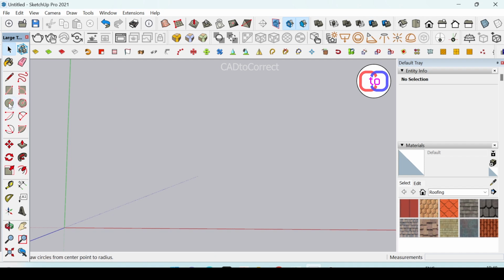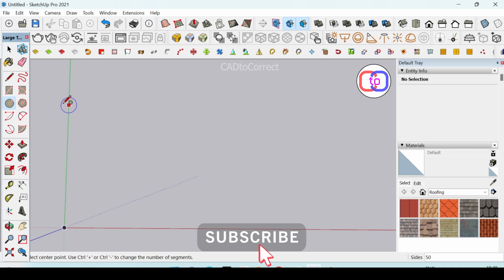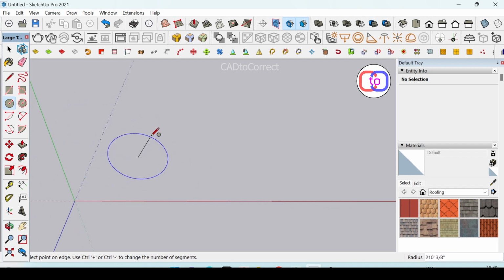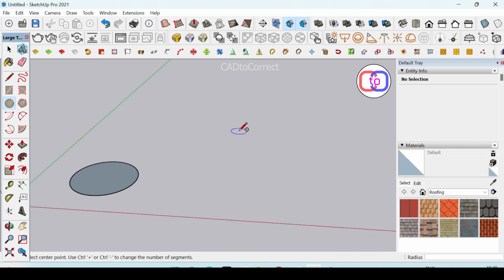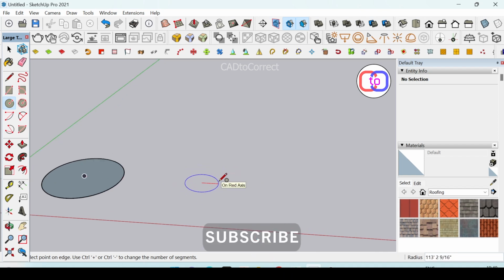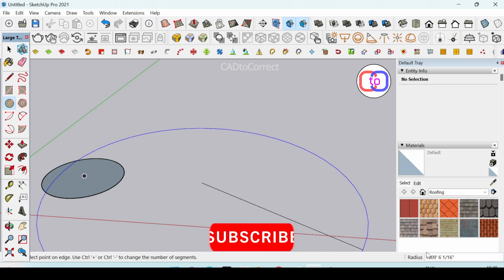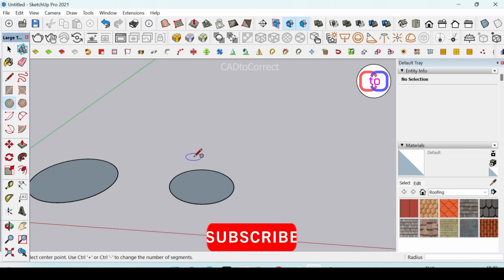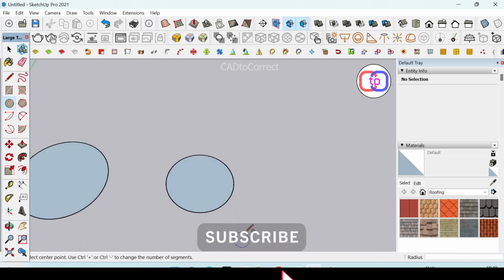How to Draw Circle in Sketchup Complete Guide - English Tutorial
In this Video Tutorial we will guide in Detail to Draw Circle in SketchUp with Measurement and How to Change the edges.
Thanks.

इस वीडियो ट्यूटोरियल में हम मापन के साथ स्केचअप में सर्कल बनाने और किनारों को बदलने के तरीके के बारे में विस्तार से मार्गदर्शन करेंगे।
धन्यवाद।

autocad cursor settings
autocad cursor size
autocad units setting
cursor setting in autocad
how to increase cursor size in autocad
how to rotate texture in sketchup
how to import jpg file in autocad
autocad me image insert kaise kare
autocad mouse pointer settings
how to set units in autocad
autocad crosshair settings
sketchup dimension settings
how to rotate material in sketchup
autocad image transparency
how to remove background in autocad
Sketchup
autocad setting
autocad to photoshop
cursor size in autocad
how to change unit in sketchup
how to insert image in autocad
how to set units in sketchup
pdf file ko autocad me kaise convert k
sketchup tutorial
sketchup tutorial
how to convert pdf to autocad drawing
how to set cursor in autocad
area in autocad
Autocad
autocad image import
how to change cursor size in autocad
how to change units in autocad
how to change dimension in sketchup
autocad photoshop
how to calculate area in autocad
fall ceiling light design
how to convert mm to inches
how to recover autocad corrupt file
how to recover autocad file
how to render autocad drawing in photoshop
mm ko inch me kaise badle
người ta bụng to
sketchup unit
unit in autocad
3dsmax
3ds max
autocad cursor settings
3ds max tutorial
3d max tutorial for beginners
3ds max interior design tutorial
3ds max modeling
3d max interior design tutorial
3dx max tutorial for beginners
3d max tutorial
autodesk 3ds max
vray
3ds max rendering
autocad cursor size
3ds max interior design
vray tutorial
3dx max
vray rendering in sketchup
v ray
3ds max vray
3ds max tutorial malayalam
3ds max tutorial beginner
pdf file ko autocad me convert kaise kare
3ds max tutorial in hindi
rendering
3d max course
3dmax
autocad crosshair settings
sketchup vs 3ds max
walkthrough in 3ds max
3ds max render
3dsmax
3d max modeling
pdf file ko autocad me kaise convert karen
interior design 3ds max
3d max tutorial in hindi
interior design in 3ds max
pdf to autocad converter
3d studio max
vray 3ds max
vray rendering in 3ds max
3ds max vs sketchup
3d max interior design
3d max rendering
3ds max full course